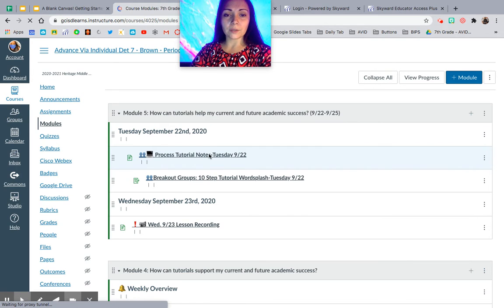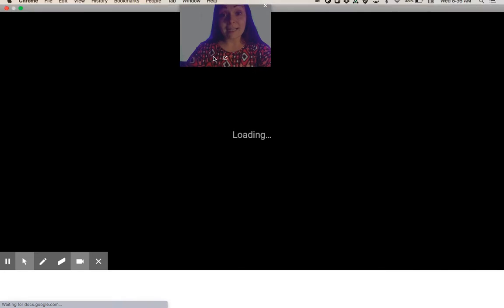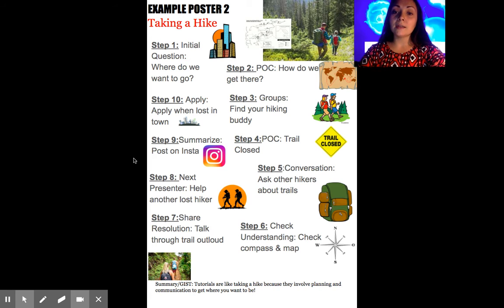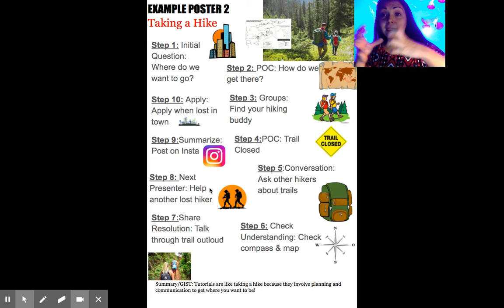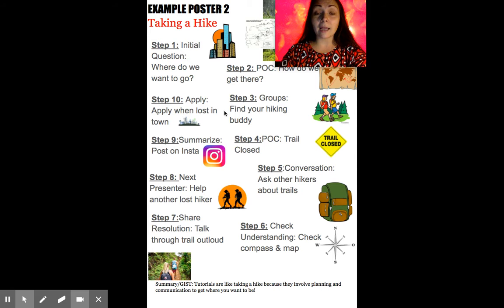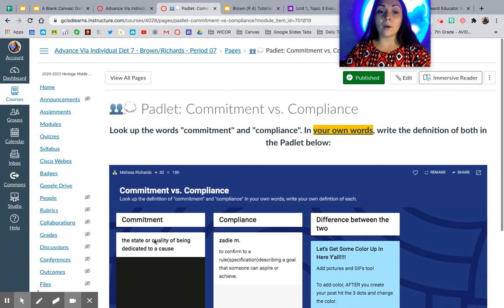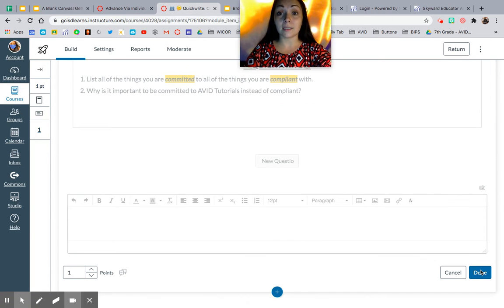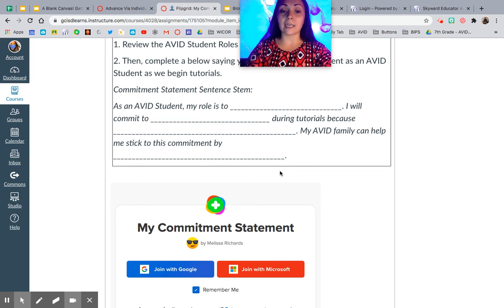Wednesday 9/23 Grade 7 AVID (Padlet/Flipgrid)